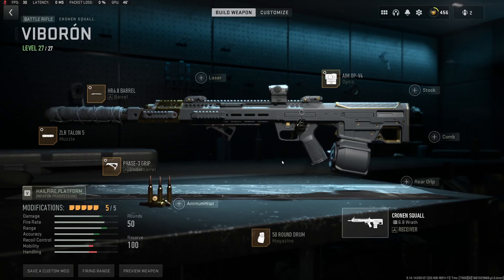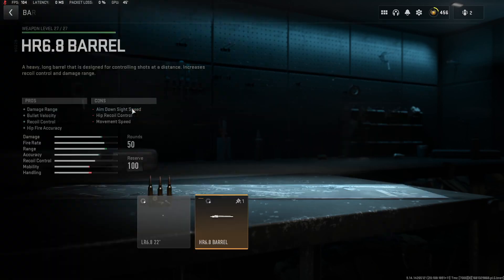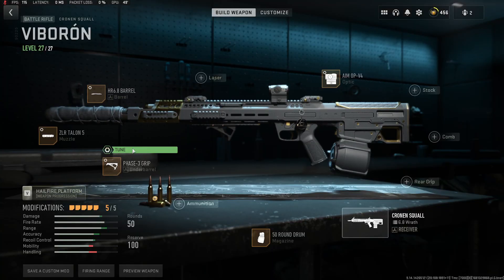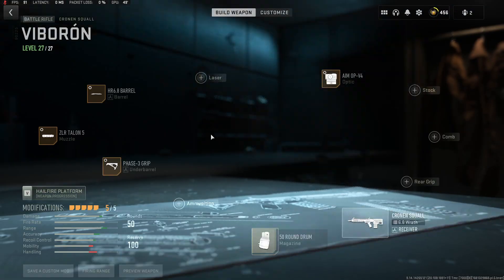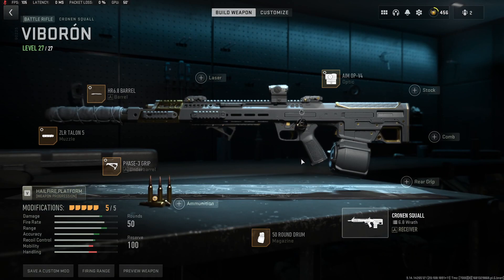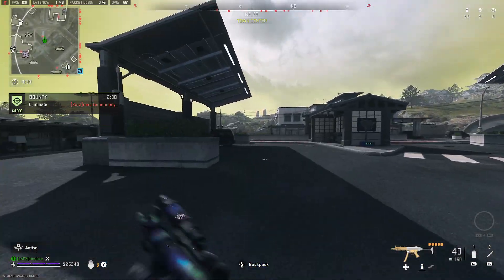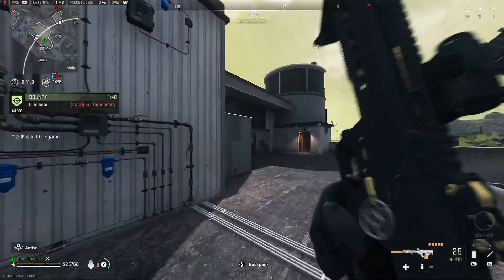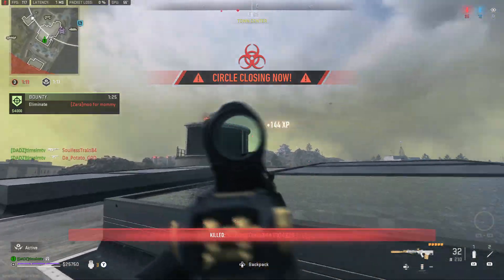The NEW* CRONEN SQUALL Battle Rifle Is The Mid Range Meta In Warzone Season 3! BEST LOADOUT!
Seems fine. Update is meh!